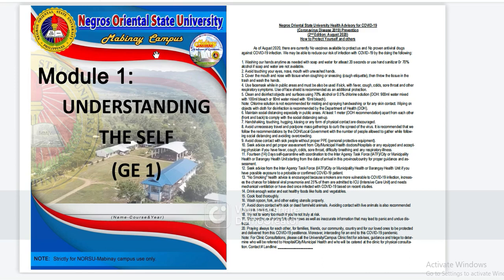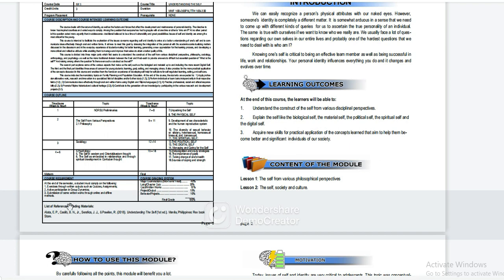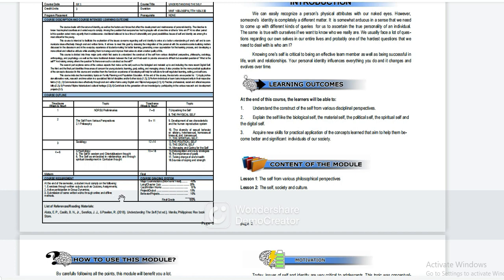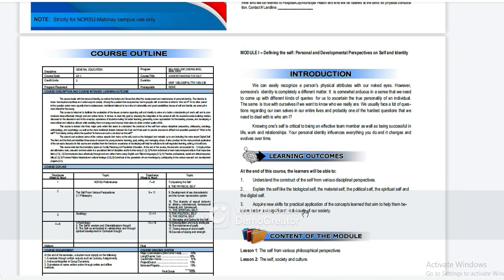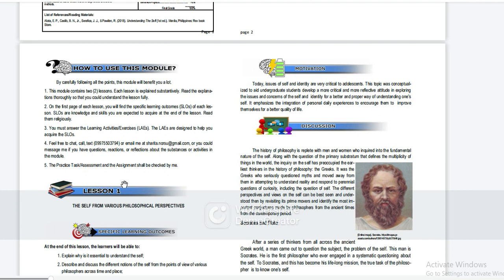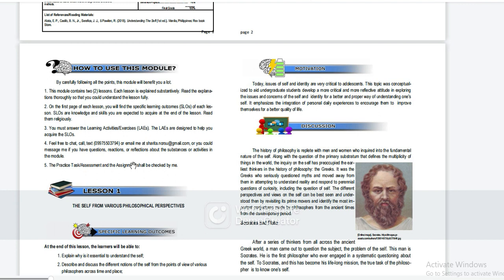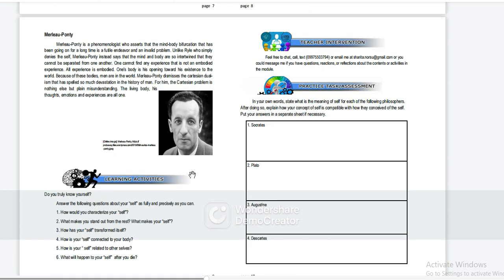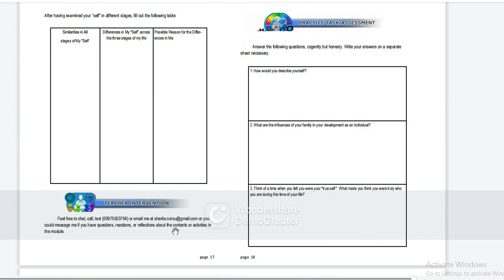GE 1 - Understanding the Self - Subject/Module Orientation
This video is the Subject/Module Orientation, so you must understand and follow the instructions caefully.